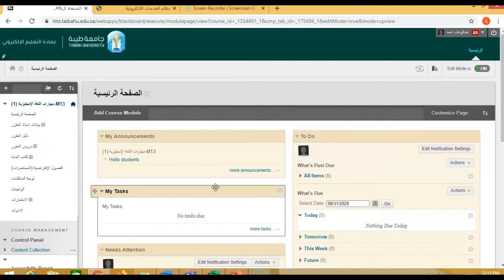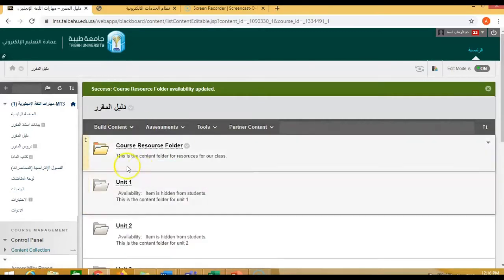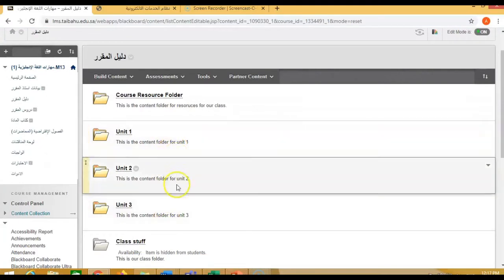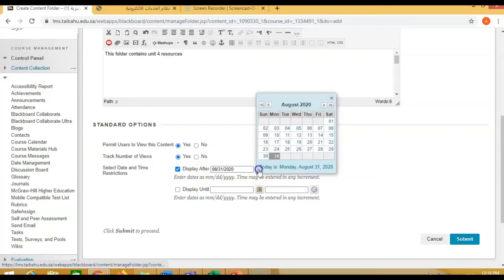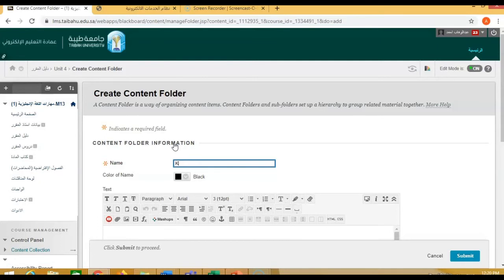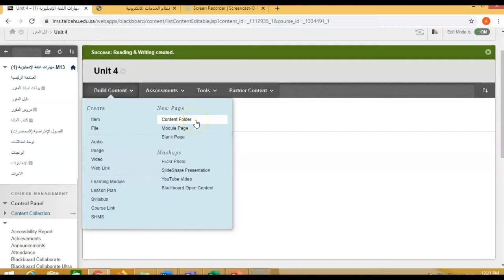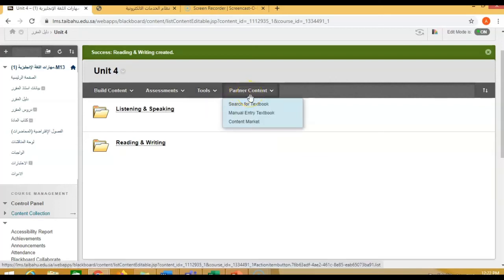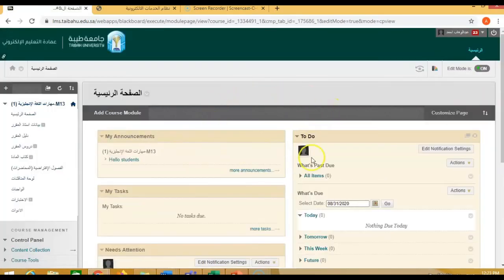Course Design & Structure Tutorial Part A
This tutorial is for Taibah University ELC teachers. This tutorial is how to set up your course design and structure in Blackboard.  This session focuses on creating  and editing the course folder structure.